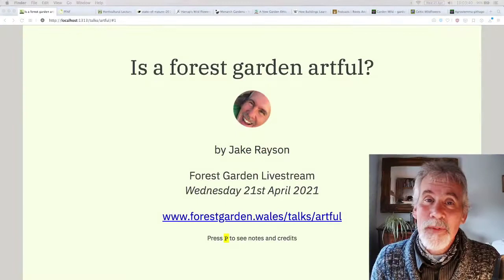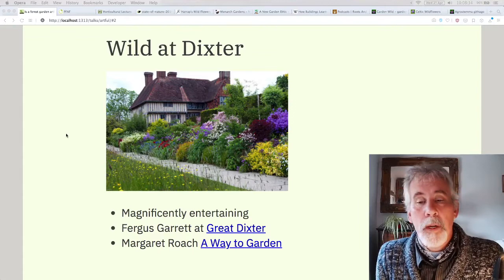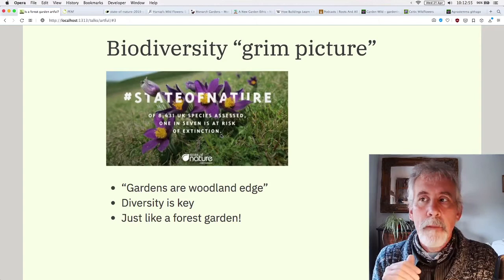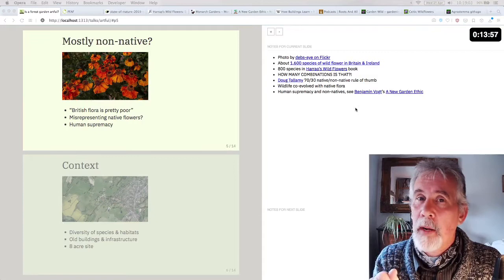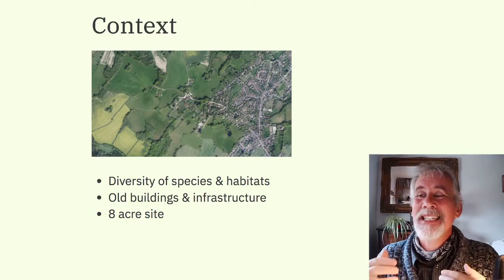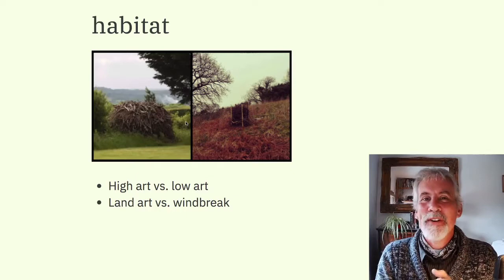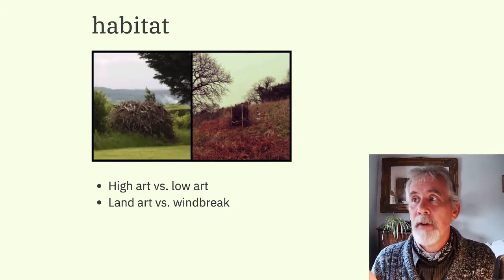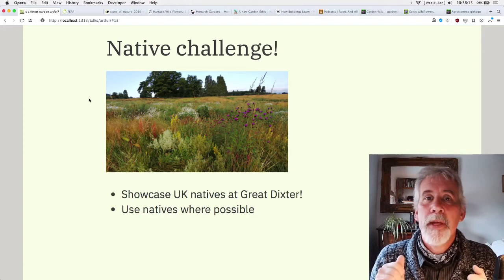Livestream — Artful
Livestream Wednesday 21st April 2021.

Response to Fergus Garrett’s talk “Wild at Dixter”. Divesrity may be key to garden wildlife but so are native plants!

## Links